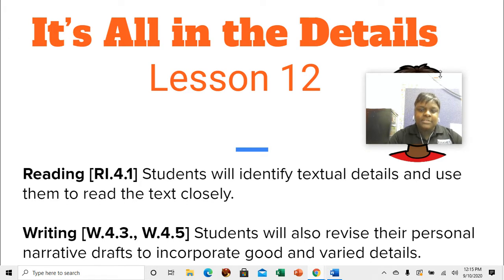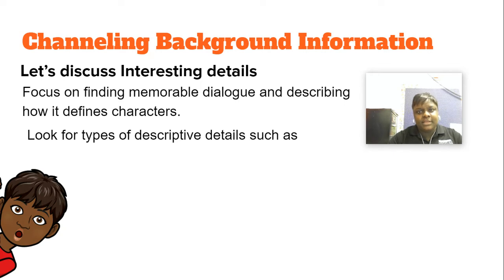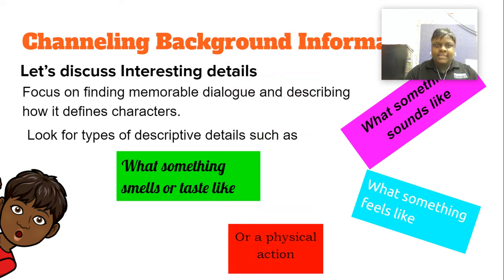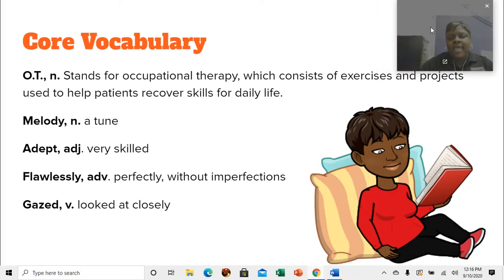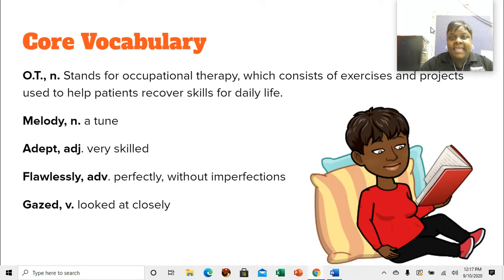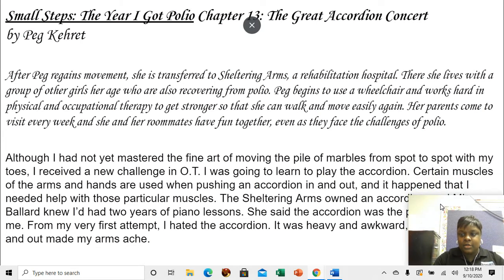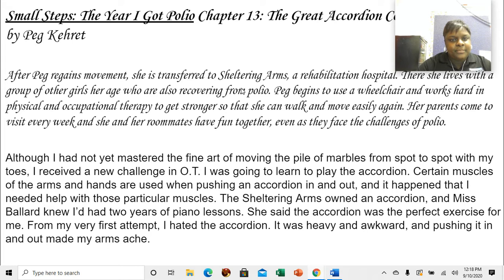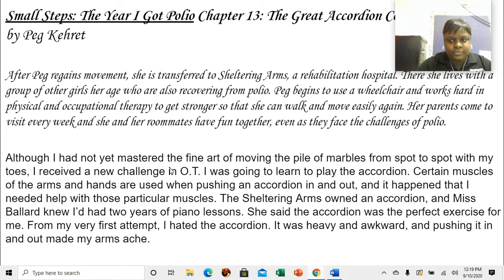Lesson 12: It's All in the Details